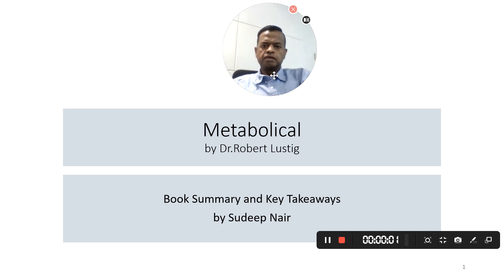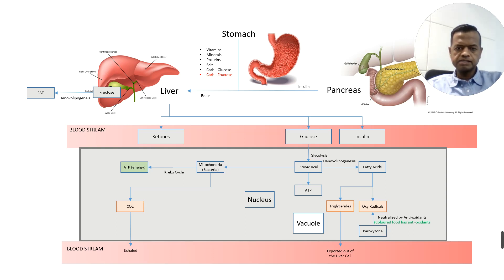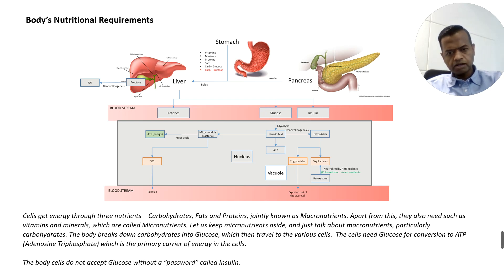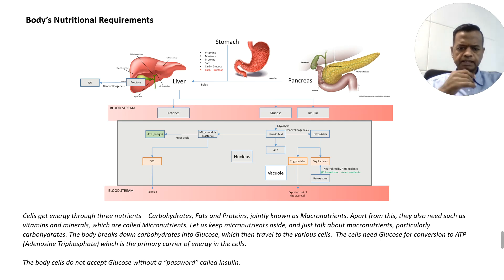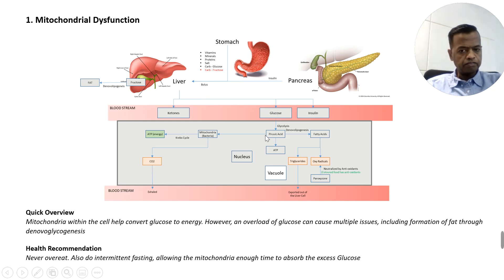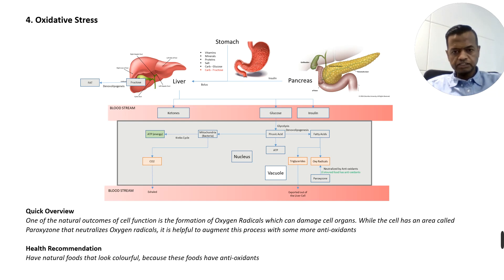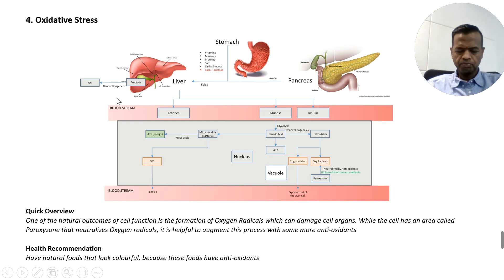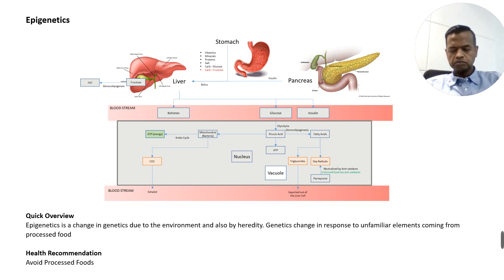Summary of Book "Metabolical" (Explained in English)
Dr. Robert Lustig explains the key intra-cellular dysfunctions that cause most of our chronic diseases